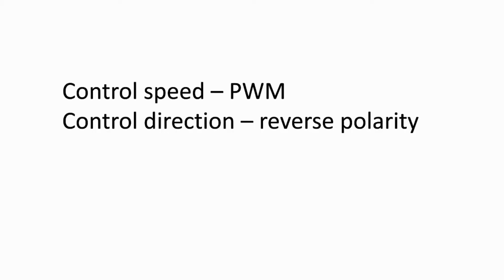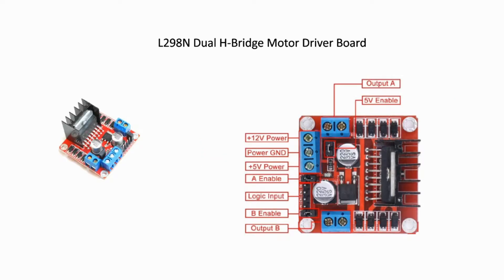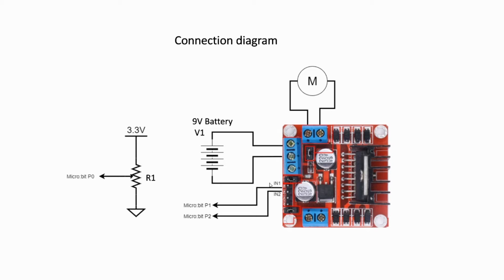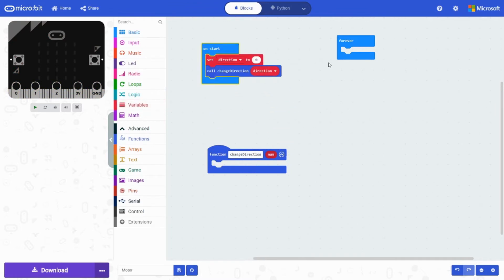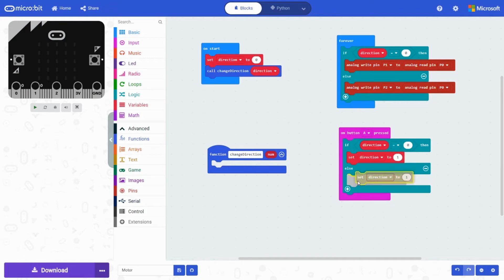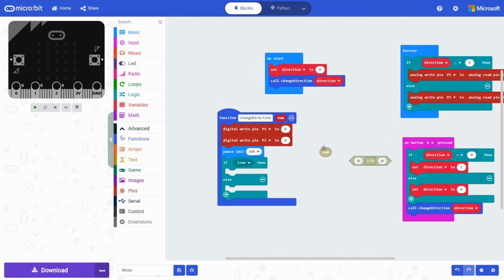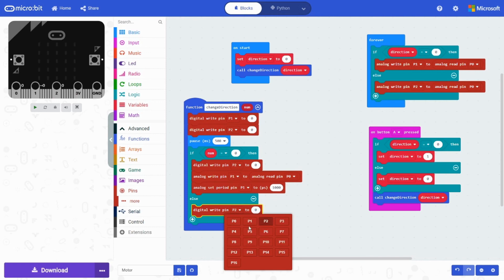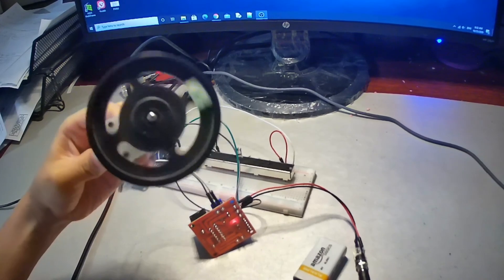DC motor control with Micro:bit | Advance Kid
Using Micro:bit and L298N Dual H-Bridge Motor Driver Board​ to control a DC motor.